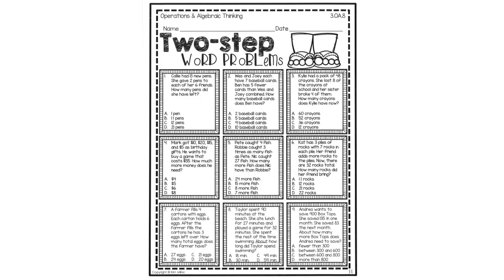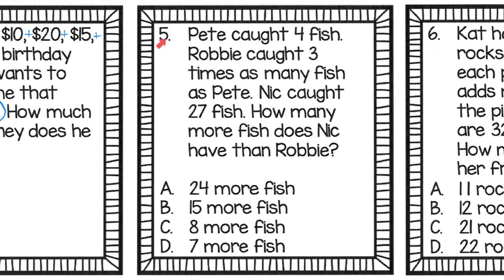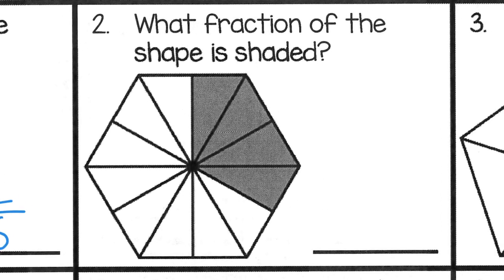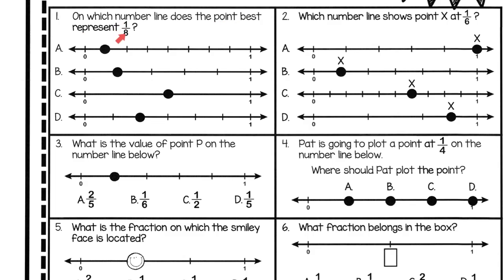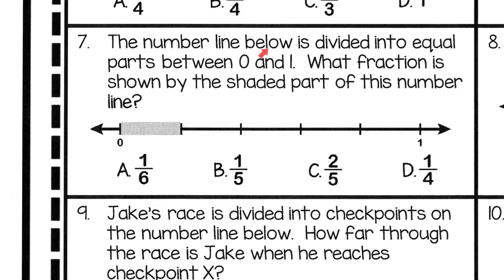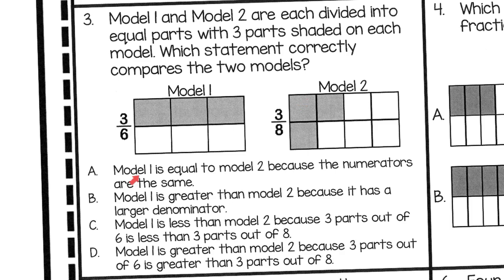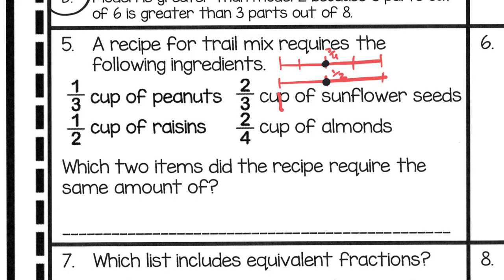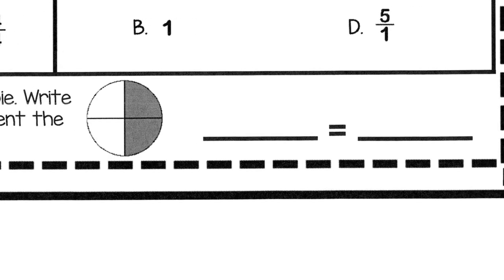Math Packet 2